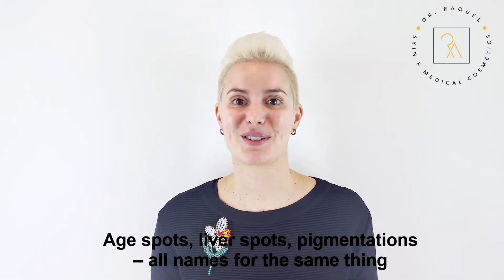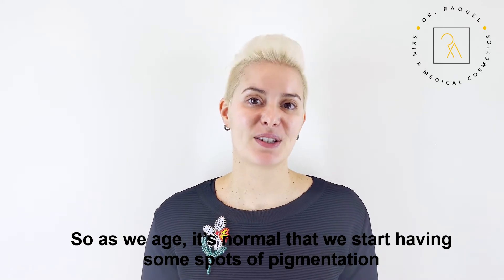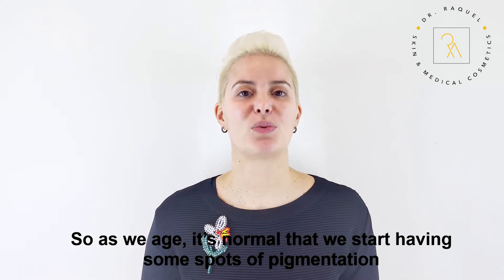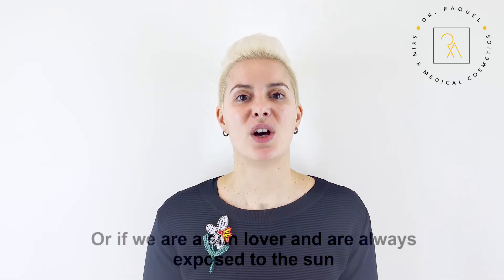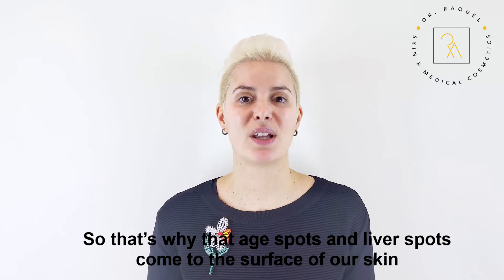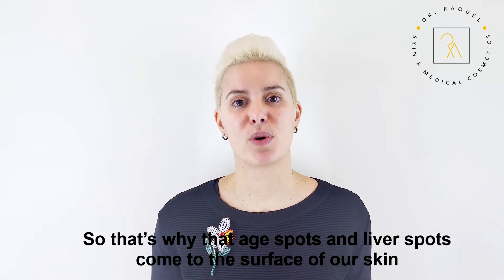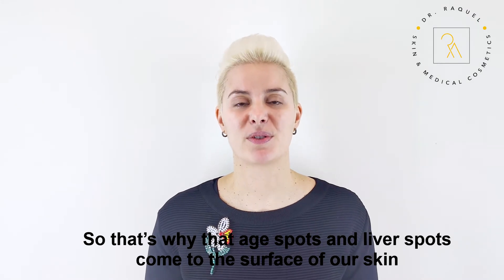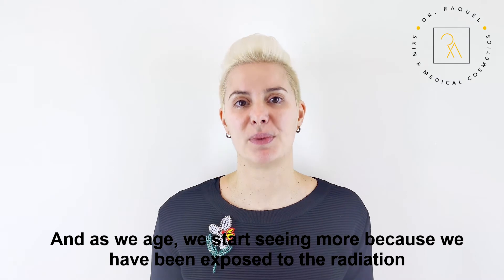Age Spots/Pigmentation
How to treat pigmentation?